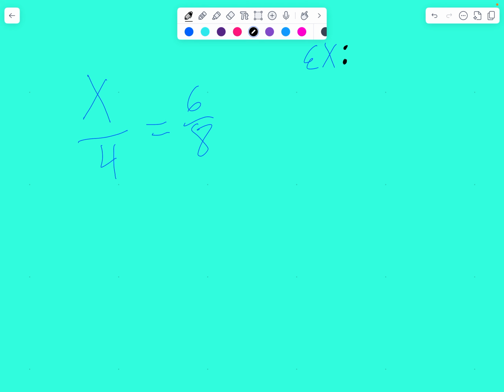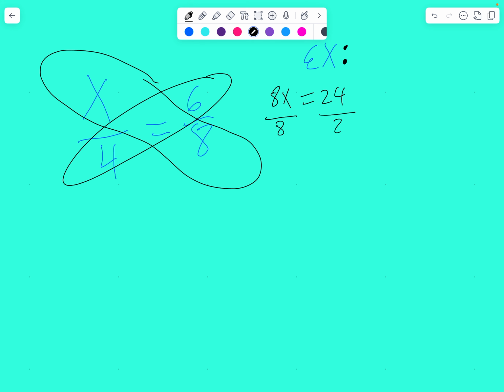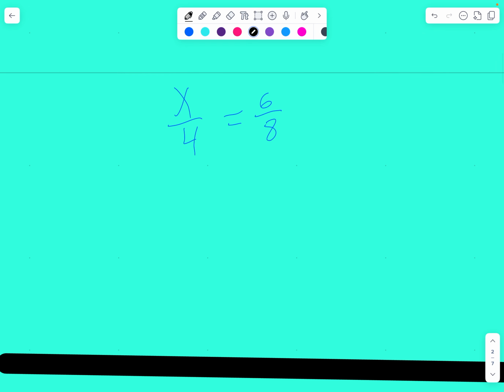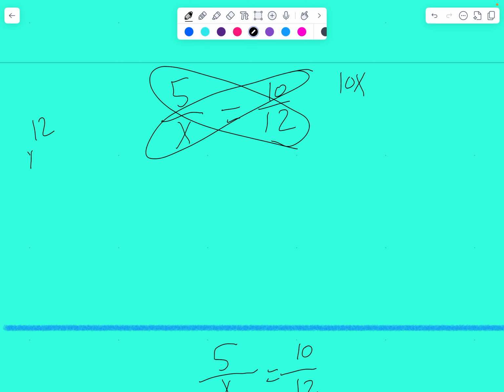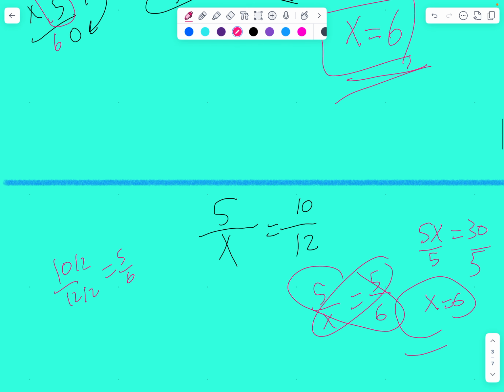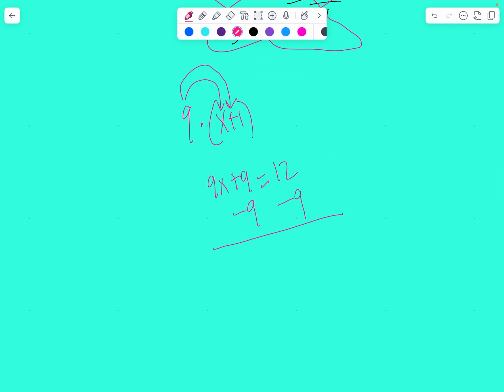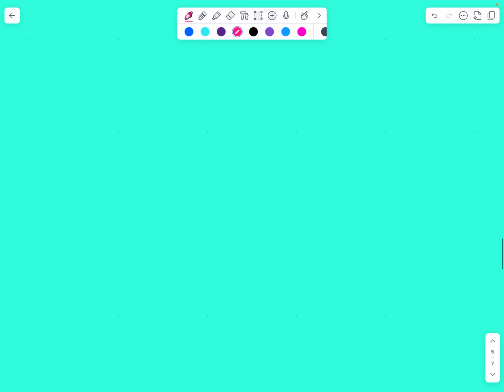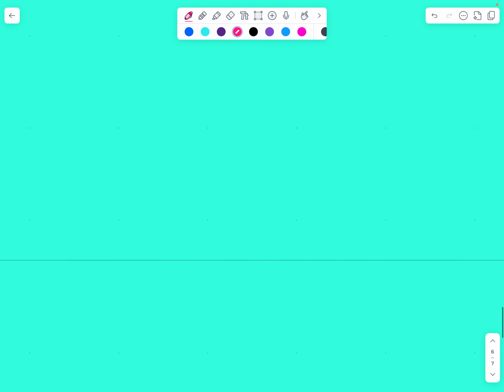Solving Proportions Made Easy (Algebra Explained Clearly)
This video, I show you how to solve proportions step by step, using a clear and straightforward approach. We work through several practice problems so you can actually understand what’s happening instead of memorizing rules.

Proportions come up a lot in algebra, word problems, and test prep, and they don’t have to be stressful. This lesson is designed to be calm, slow, and easy to follow.

If you want more practice and full explanations, you can check out my algebra book here:

This channel is all about making math less intimidating and more accessible.